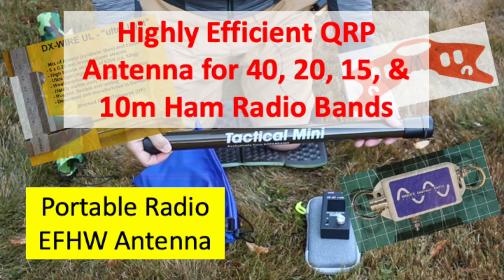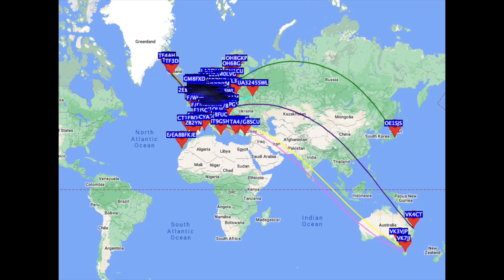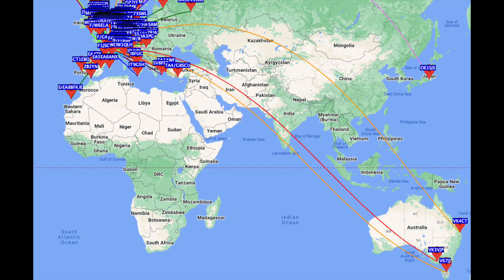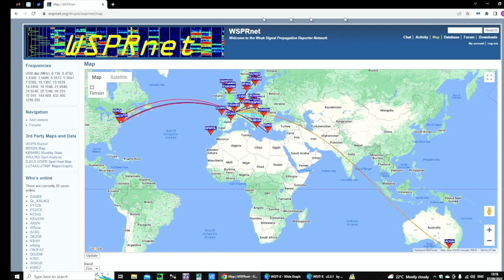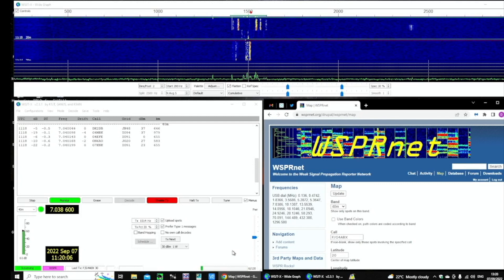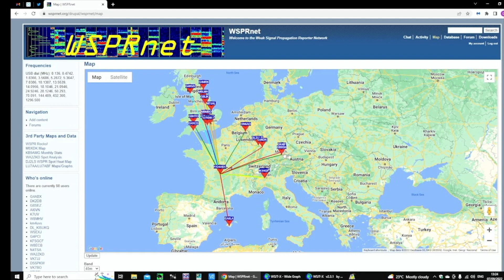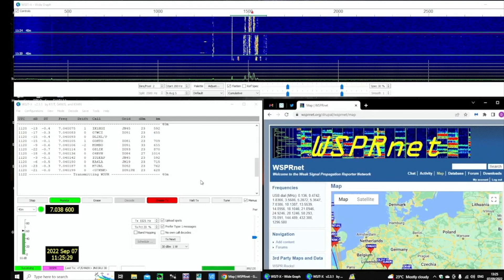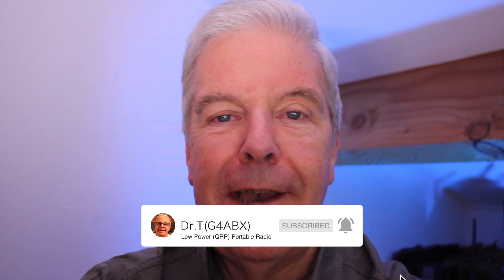One of the Best Ham Radio QRP End fed half wave (EFHW) antennas available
The antenna is designed — with its 21 metre length radiating element, to operate on 40M, 20M, 15M and 10M with a resonant point SWR of less than 1.5:1

At the time of this video preparation, 40m 20m (and 17m) were ‘Up’ but 15m and 10m were ‘Down’ with almost no received signals showing on either band.
(I will investigate 15M and 10M performance in another video when ‘conditions’ have normalised!)

This EFHW is excellent value:
- Buy or build the 64:1 UnUn for circa £30
- Buy 2 wire-winders for £5
- Buy a 6m or longer mast for between £20 and £50
- Buy some antenna ‘wire’ for the radiating element £5
- Buy some 3mm Para-cord for 'guy ropes' £5

The End Fed Half-wave Antenna has a lot to offer.

It is inexpensive, it is rather efficient (thanks to having a half-wave of wire -- with no loading coils -- in the air) and it is easy to put up — either with a portable mast, from a tree limb, or suspended from a window -- vertically or as a ‘sloper.'

In a previous video, I showed how to install this antenna for portable operation with a 6 metre fibreglass pole and a 4 tent pegs. (3 for the mast guys and 1 for the far end of the antenna.)

The ‘exciter’ used to test the antenna was my trusty KX2 with an external home brew LifePo4 10Ah battery pack.

The transmission mode used for this test was WSPR (pronounced ‘Whisper’)
WSPR is an excellent transmission mode for reporting connections you have made around the world using the website.

If you run ‘Digital Modes’ using WSJT-X then you are all set up to run WSPR. Simply select it under the ‘MODE’ section of the top ribbon of WSJT-X (It’s in the third drop down pane) and read the Help file to get to know how to use it.

My conclusion: "This antenna is truly one of the best portable wire antennas I have used."